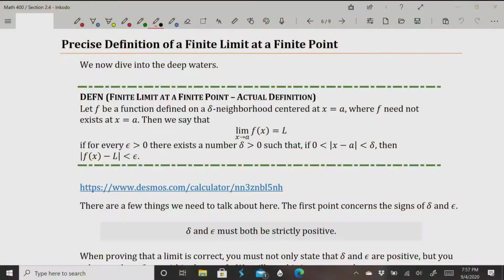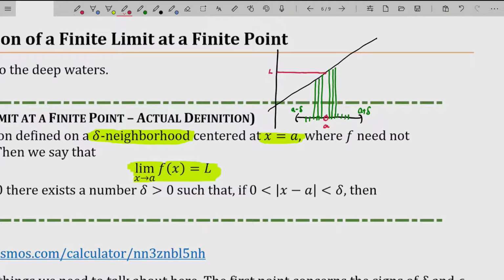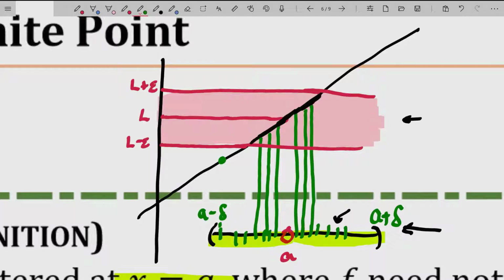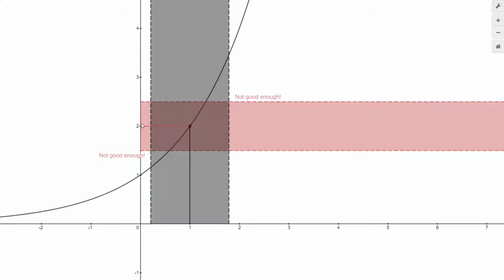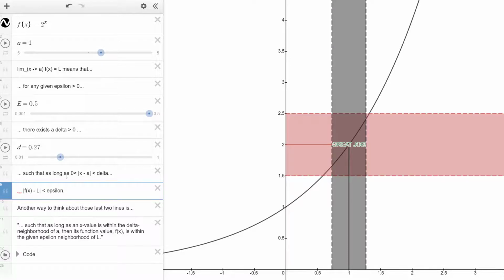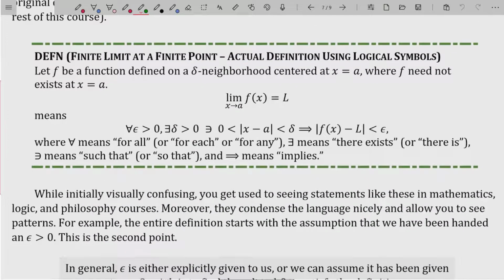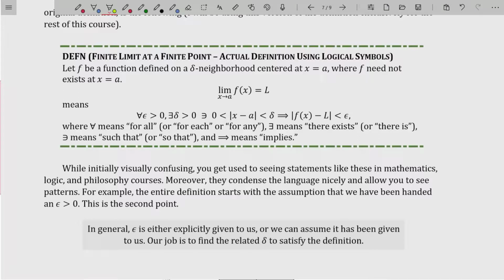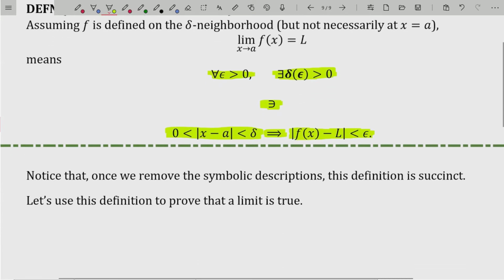Limits - The Precise Definition of a Finite Limit at a Finite Point - The Actual Definition